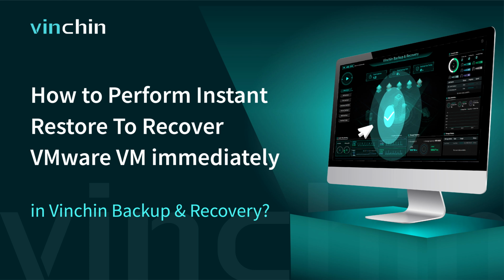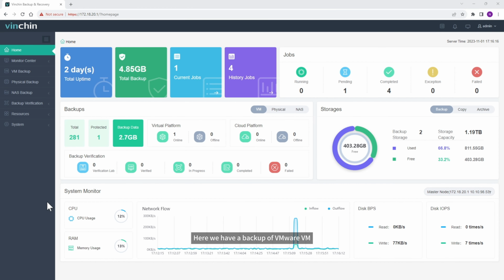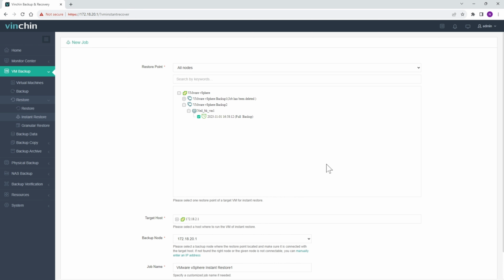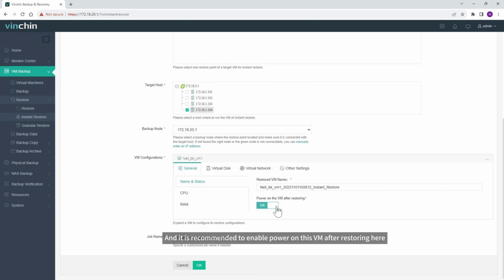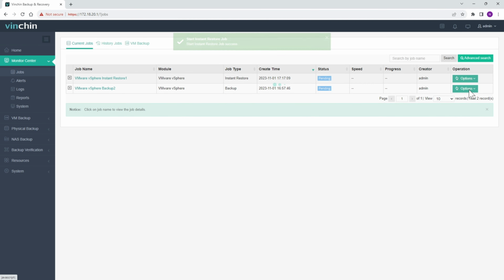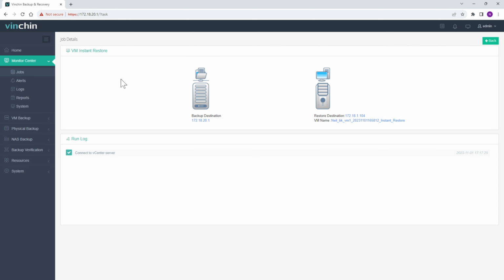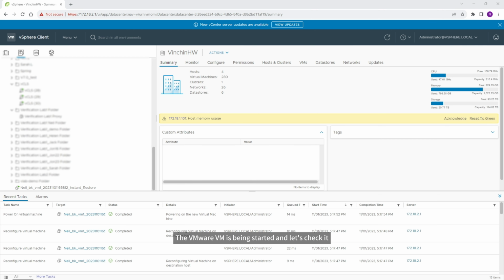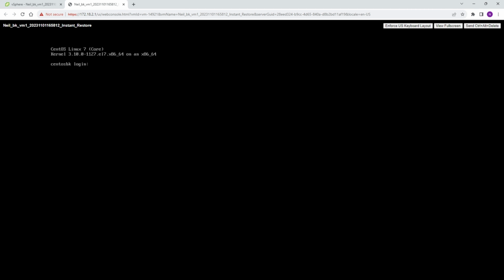How to Perform Instant Restore To Recover VMware VM immediately in Vinchin Backup & Recovery?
Discover the art of instant VMware VM recovery with Vinchin Backup & Recovery! Our in-depth tutorial walks you through the swift restoration process, showcasing how to bring your virtual environments back online in moments. Dive into the video for a hands-on demonstration of rapid disaster recovery, maintaining uninterrupted business operations, and harnessing Vinchin's cutting-edge technology for immediate VM revival. Embrace this essential knowledge and master instantaneous VMware VM recovery with Vinchin Backup & Recovery – your solution for resilience and efficiency is here!